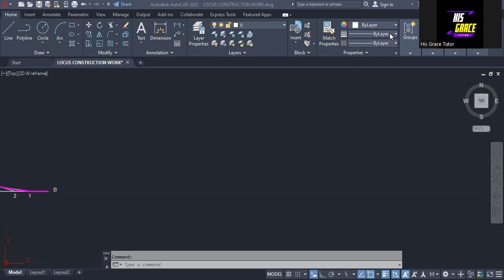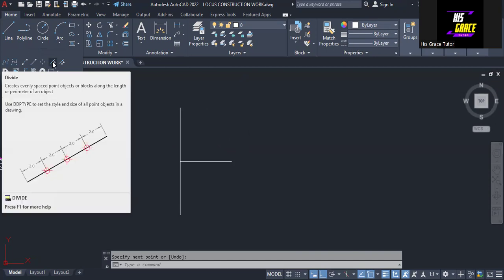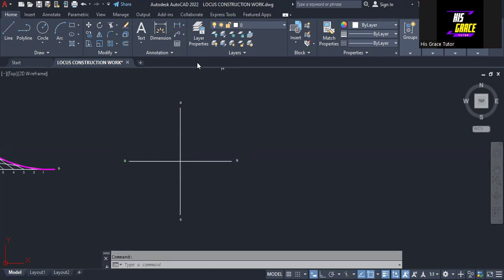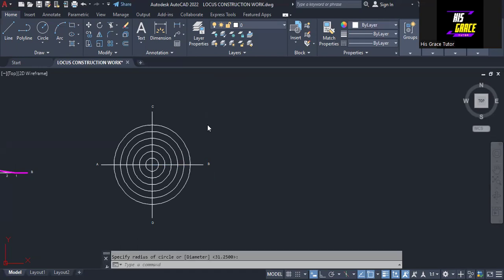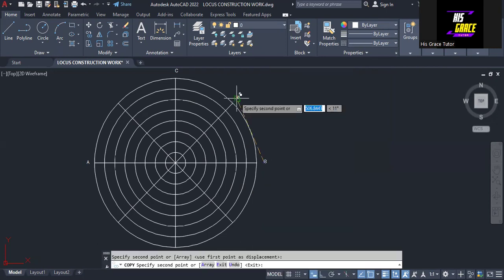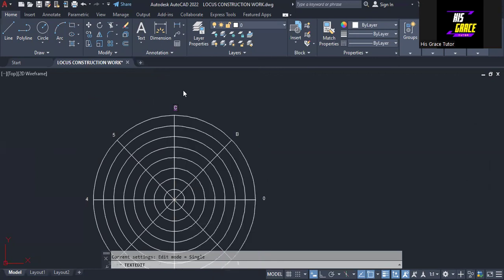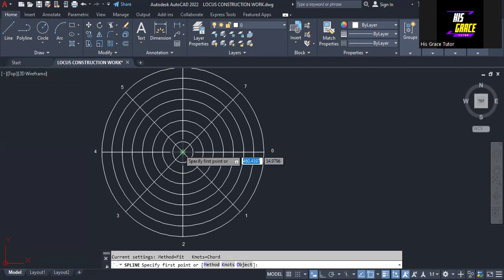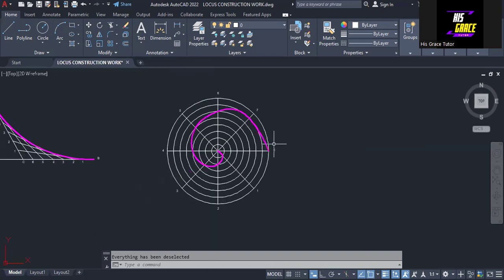AutoCAD - Spiral Construction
Travel & Outdoors
Tech & Gadgets
Fashion & Style
Home & Lifestyle
Health & Fitness
Beauty & Personal Care
Automative
Gaming
Pets
Family & Kids
Spiritual & Wellness
Comedy &Entertainment
Food & Cooking
Music & Audio
Sports